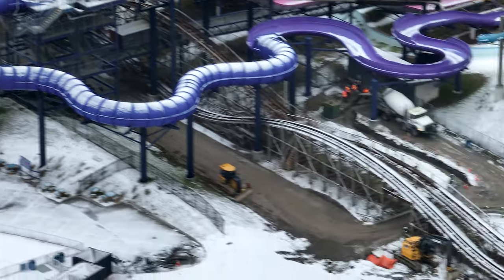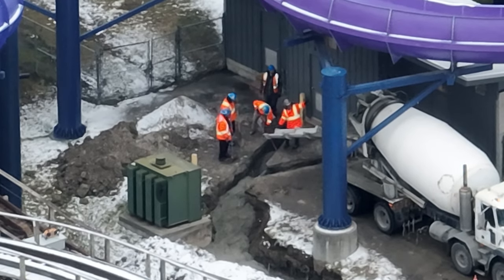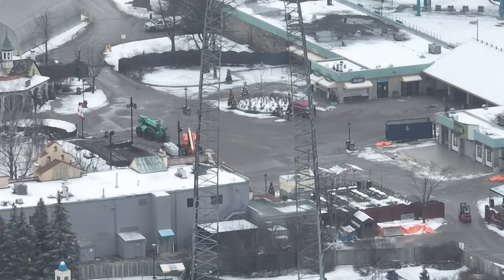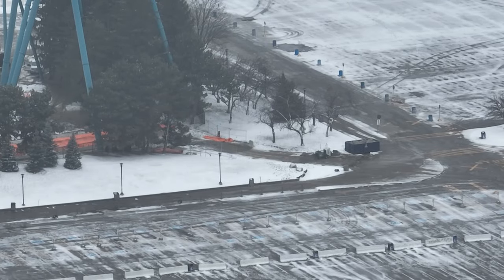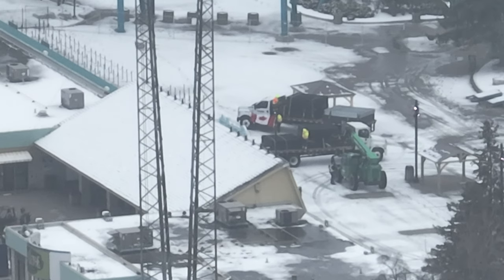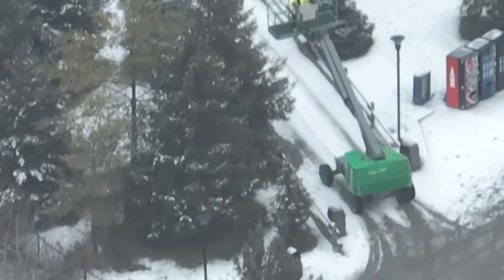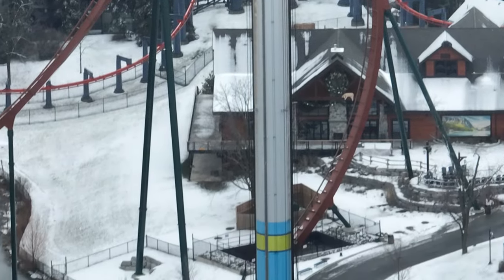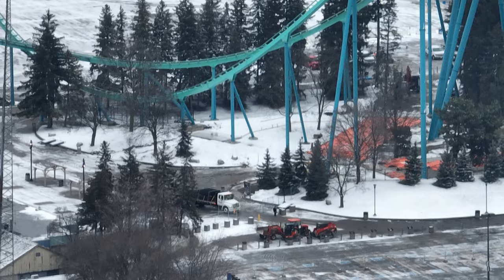Canada's Wonderland 2024 Construction Update